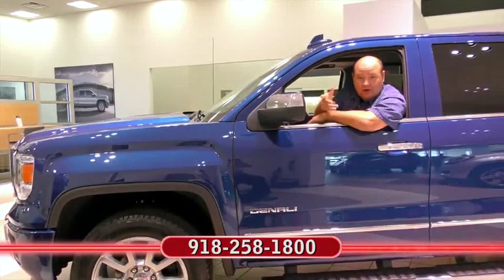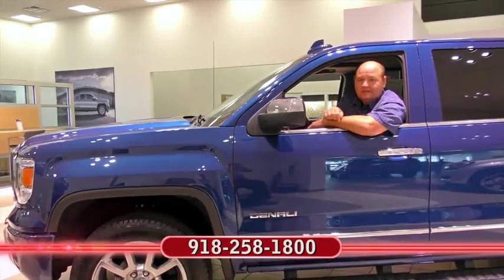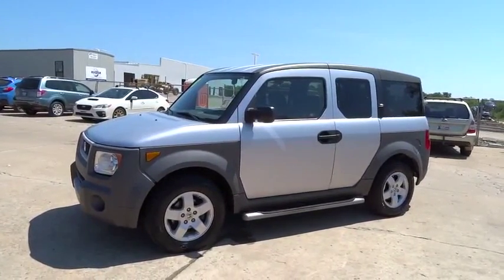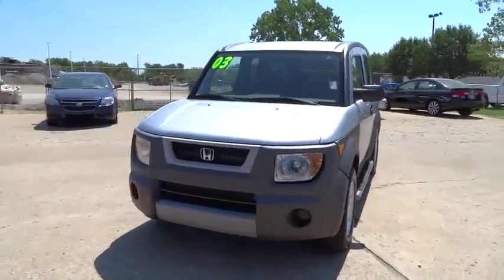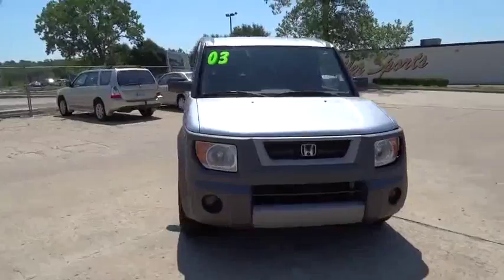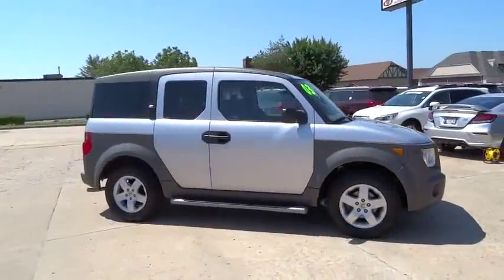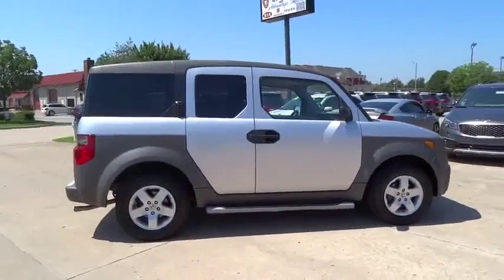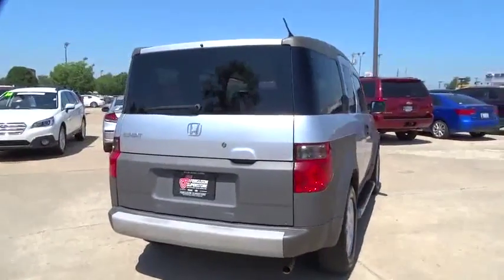2003 Honda Element Tulsa, Broken Arrow, Owasso, Bixby, Green Country, OK S6823B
2003 Honda Element

Ferguson Superstore
1601 N Elm Place

Ferguson Superstore is honored to offer this outstanding 2003 Honda Element EX in Silver. In a class by itself! Best color!This fantastic 2003 Honda Element is the rare family vehicle you have been looking to get your hands on. Enjoy your prosperity.We've Got What You're Looking For!